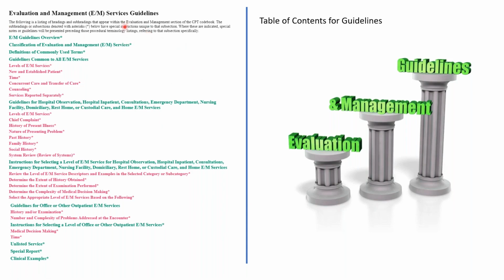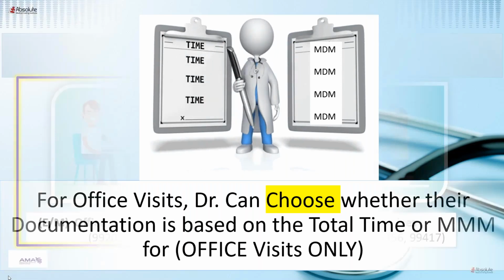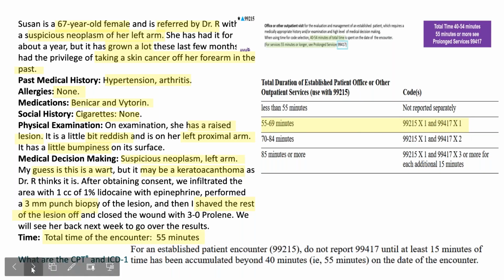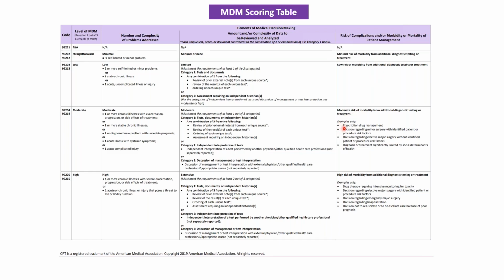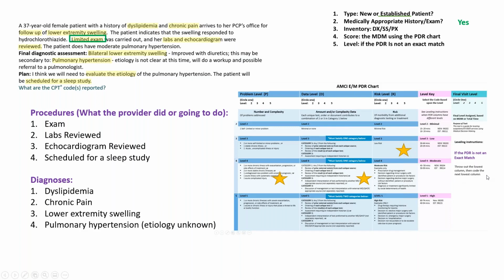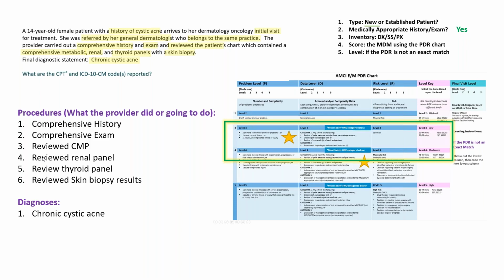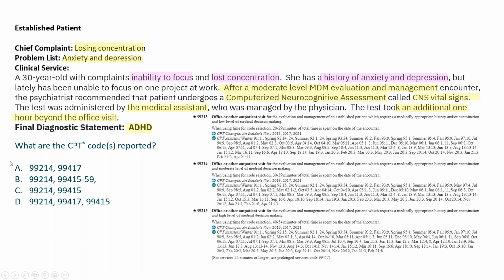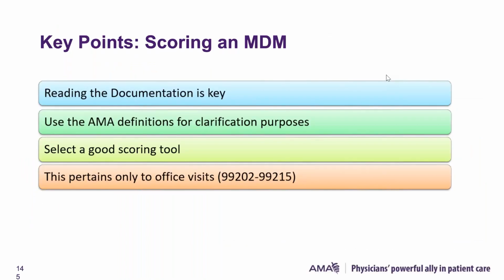Introduction to Evaluation and Management by AMCI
ICD-10-CM
ICD-10-PCS

All AMCI students who pass the medical coding certifications (CPC or CCS) will have an opportunity to earn one to two years on the job coding EXPERIENCE coding live claims REMOTELY on behalf of our medical providers.  More information coming..
Thinking about studying with AMCI?  Get enrolled today, spaces are limited.

Why AMCI?
We are a leading medical coding instruction, training, and exam prep institution.   We have easy to understand lectures, and proven effective trademarked exam preparation tools and Test Taking Techniques ( TTT ™). We have a 100% CCS Exam pass rating

Questions? Write them in the Comments section or Contact AMCI Customer Service

ICD-10-CM
ICD-10-PCS
ICd-10-CM Coding